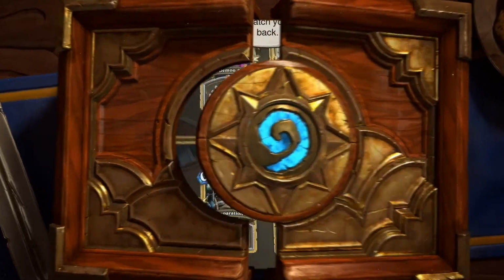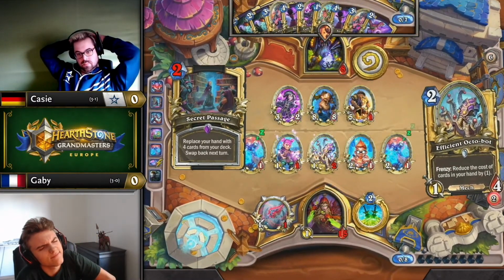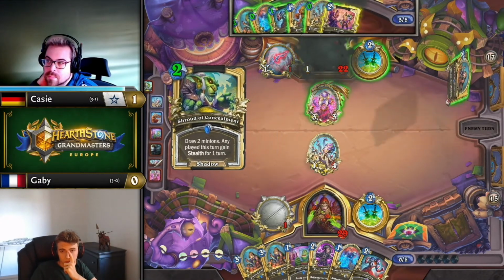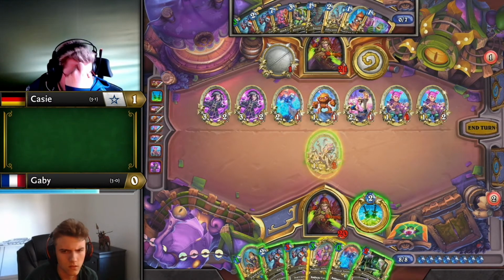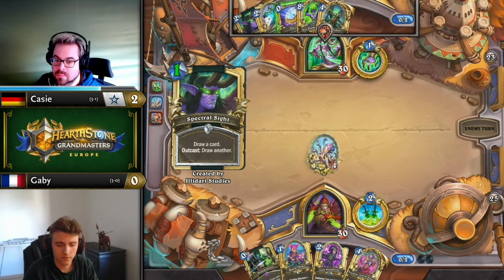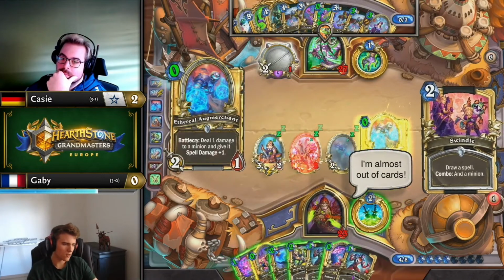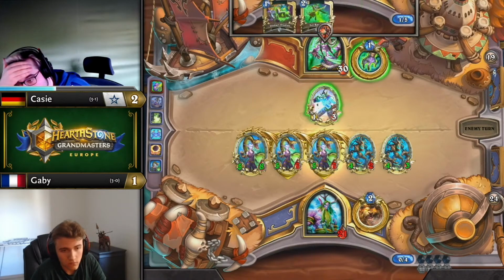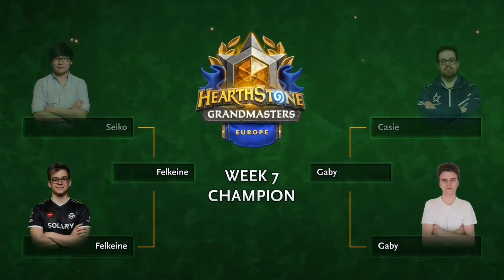Casie vs Gaby | 2021 Hearthstone Grandmasters Europe | Semifinal | Season 2 | Week 7